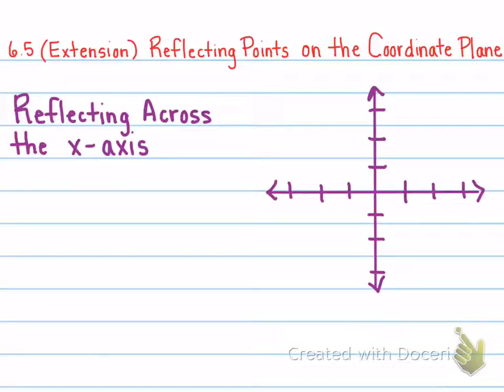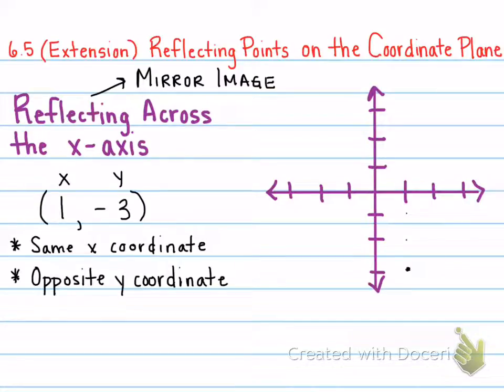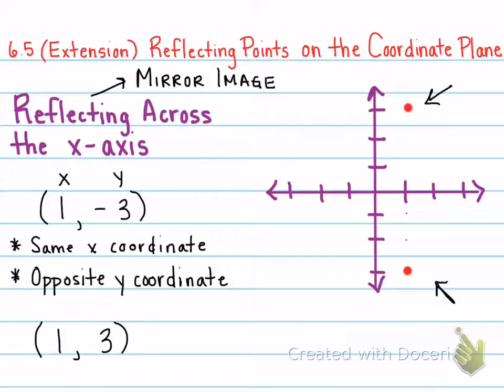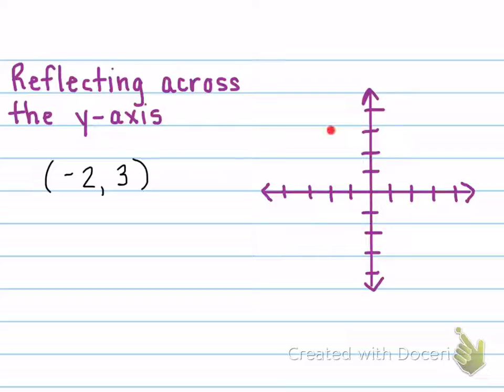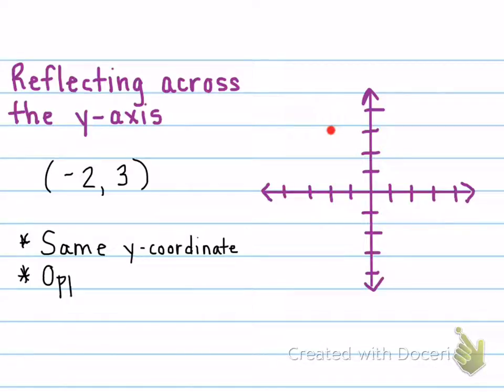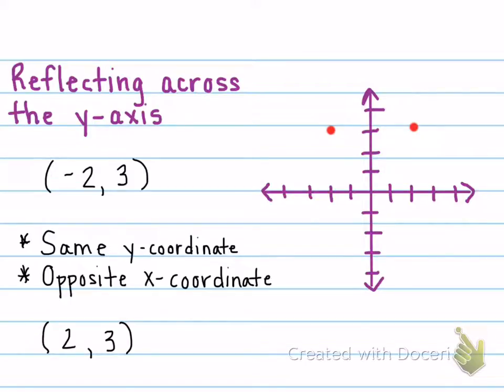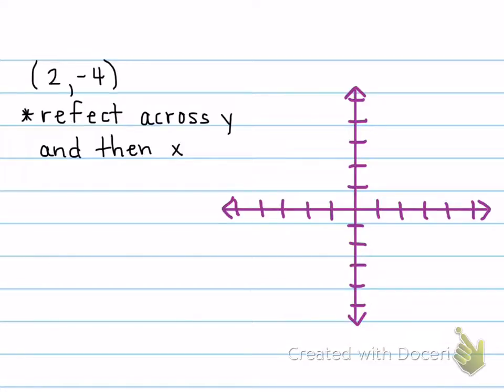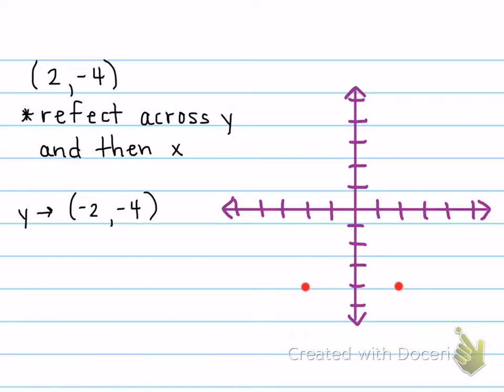Reflecting Points across an Axis